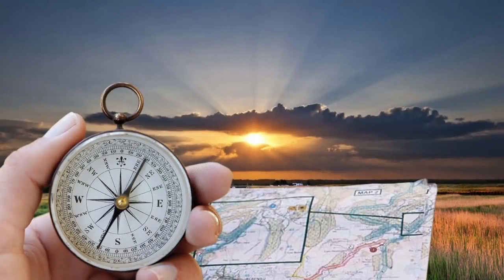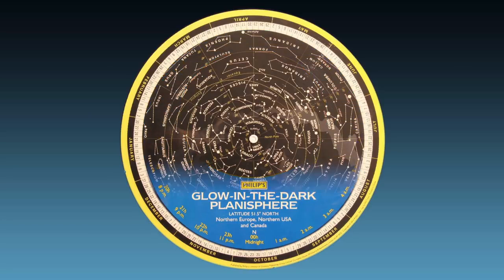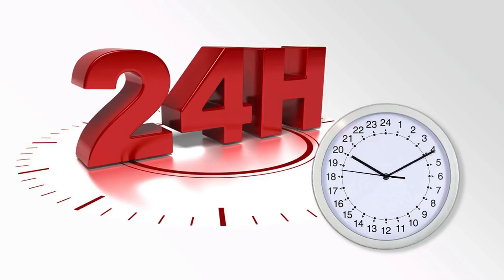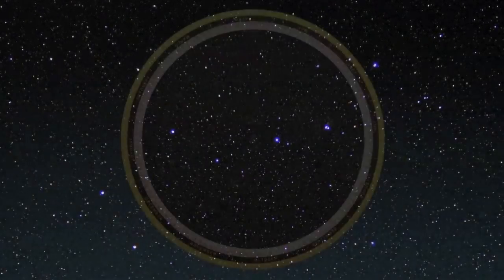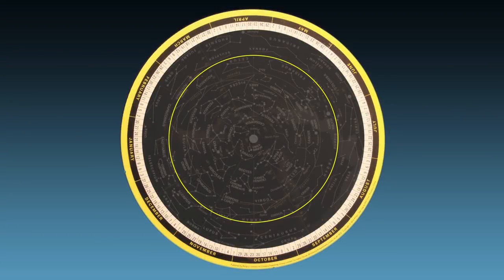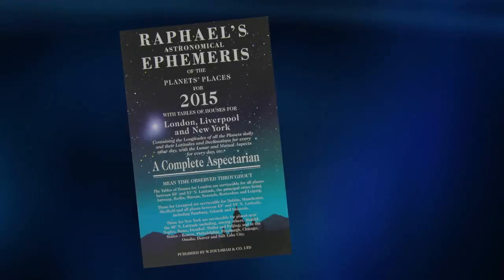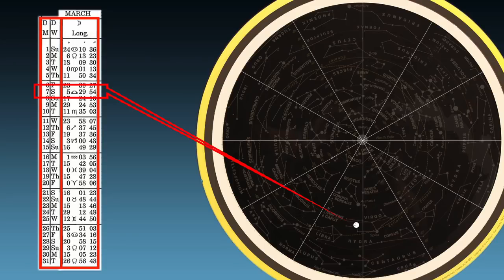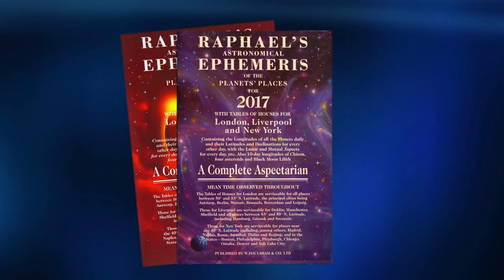Flat Earth Smarts - 13 - Cracking the Moon by Ajaycee 1844 ✅